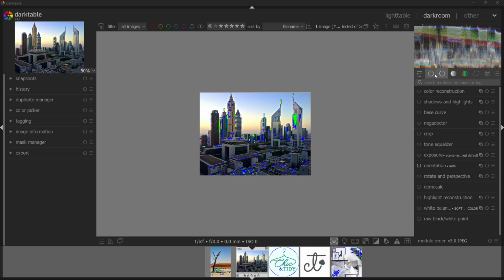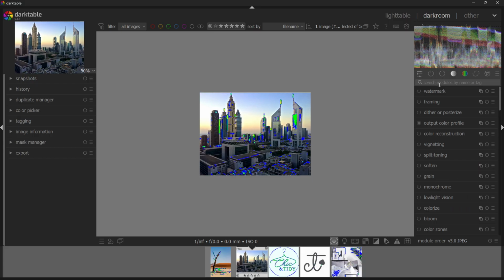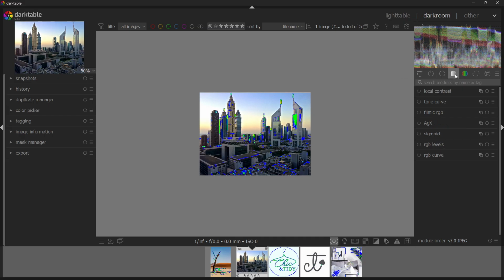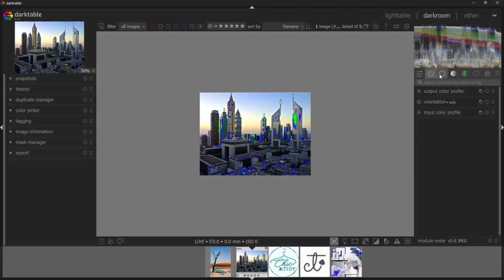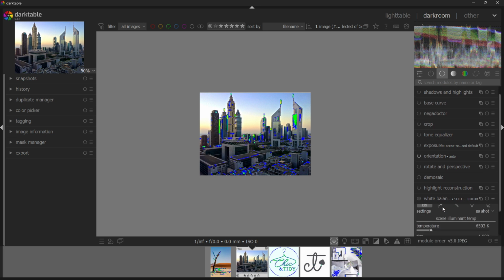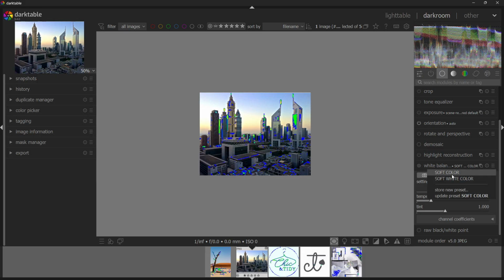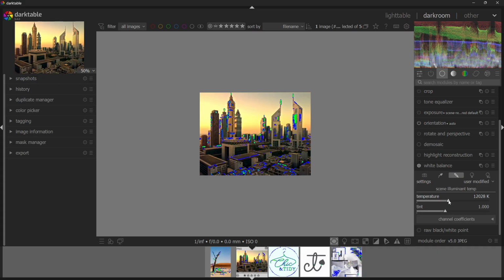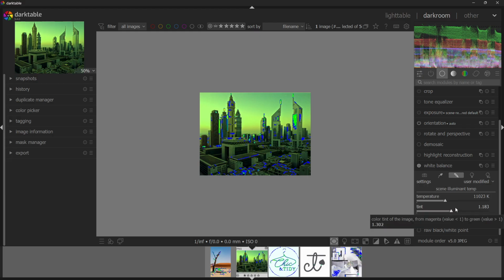How to Use Presets in Darktable [2026 Full Guide]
How to Use Presets in Darktable

In this video, we show you exactly how to use presets in Darktable to dramatically accelerate your editing speed and maintain visual consistency across your entire photo library. Mastering the application of pre-defined styles is essential for developing a signature look while significantly reducing the time spent on repetitive adjustments.

We utilize the styles and module-specific configuration parameters to automate complex processing chains with a single action. Understanding these organizational features improves workflow efficiency and project quality, allowing you to quickly experiment with different aesthetic directions while keeping your creative process streamlined and scalable.

Technical Specs:
Software: Darktable; Feature: Styles & Presets